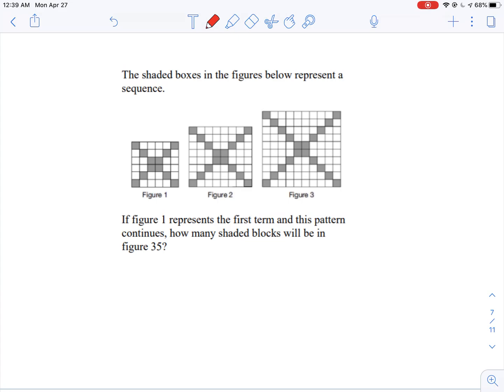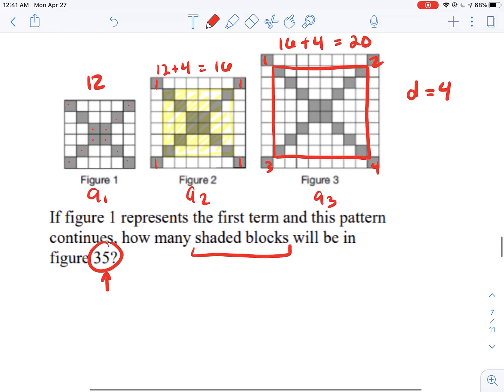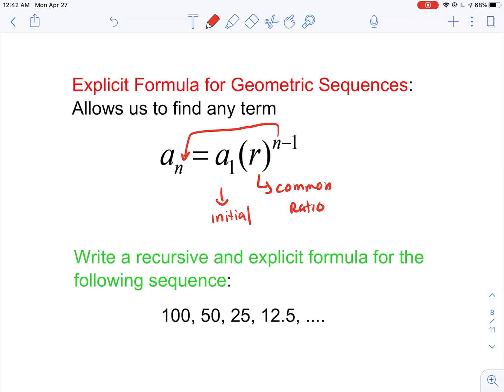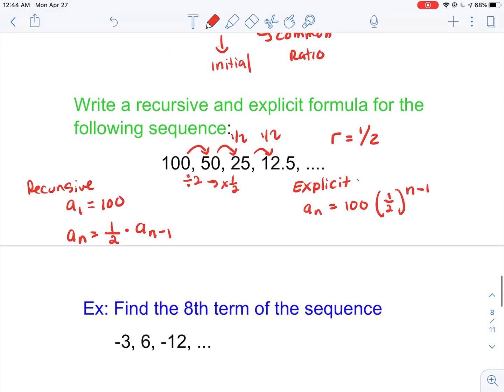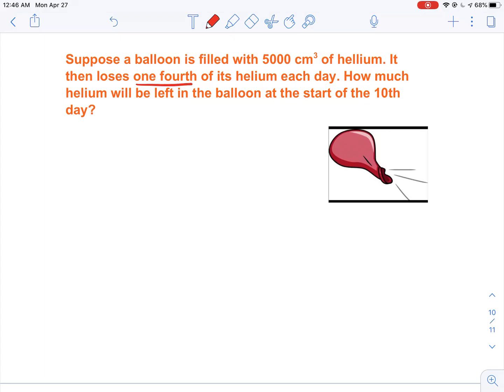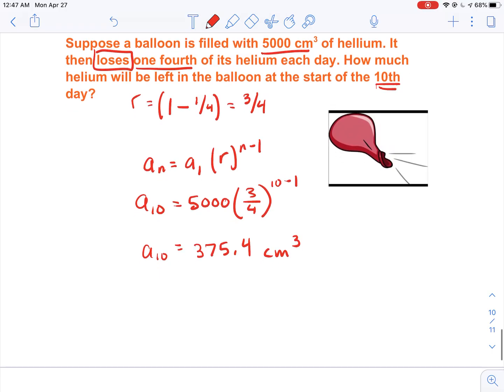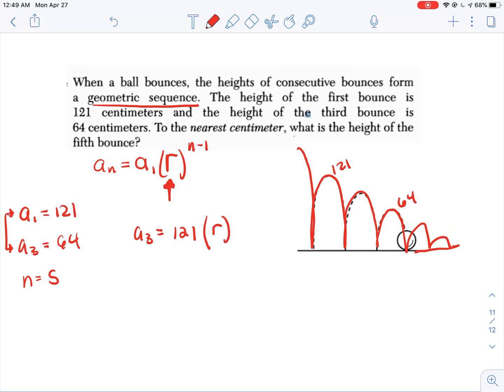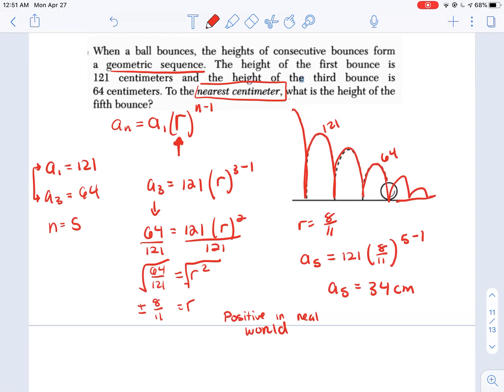6-2b Explicit Formulas Part 2